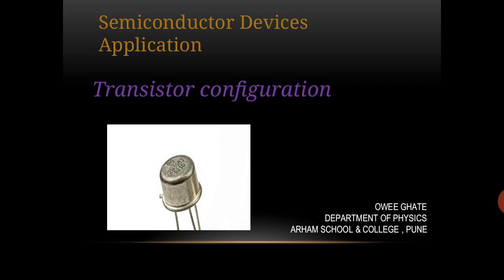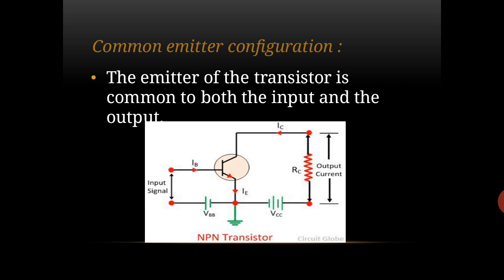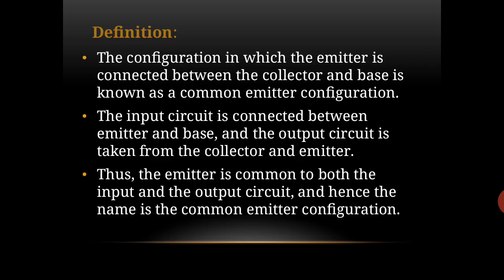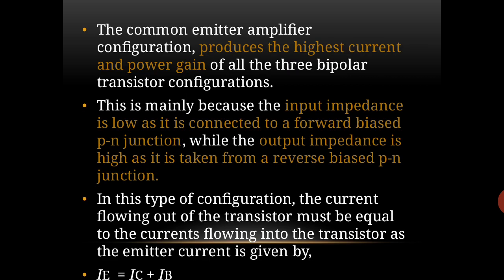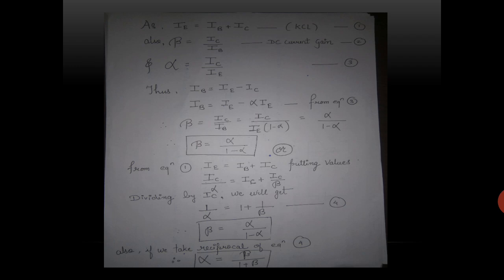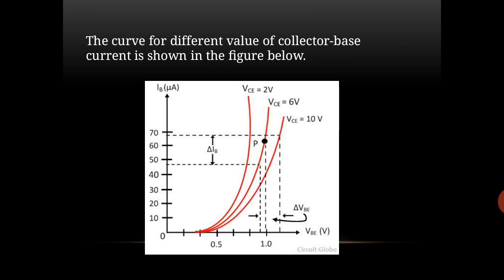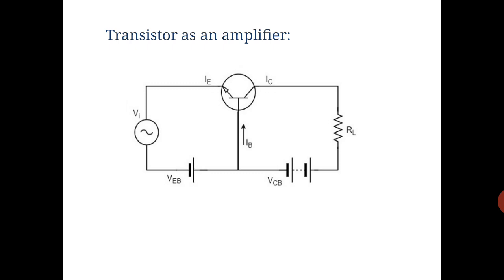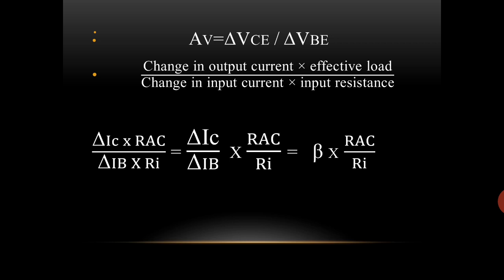PHYSICS LECTURE 9 Transistor configuration